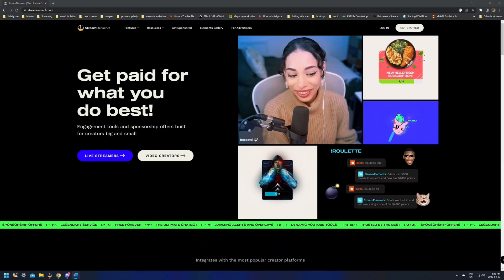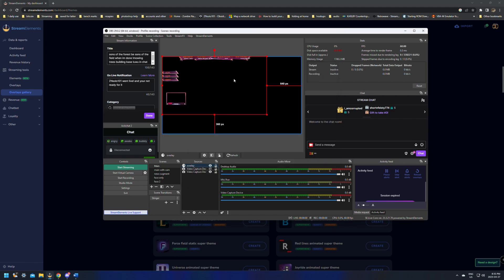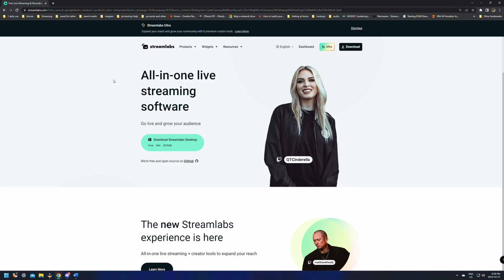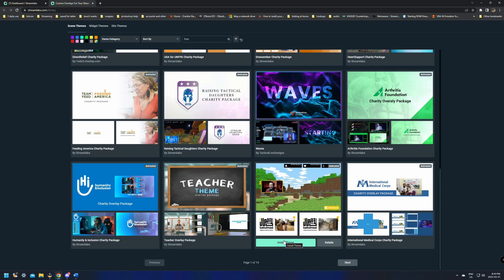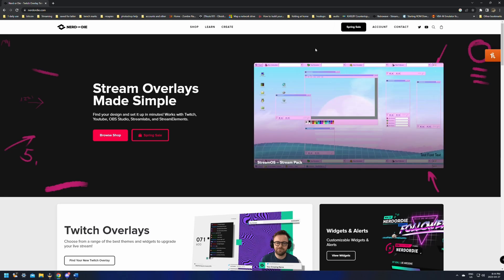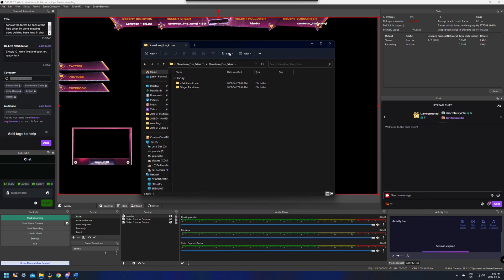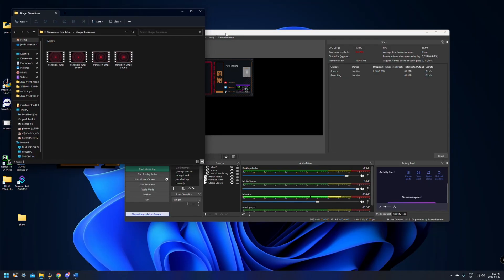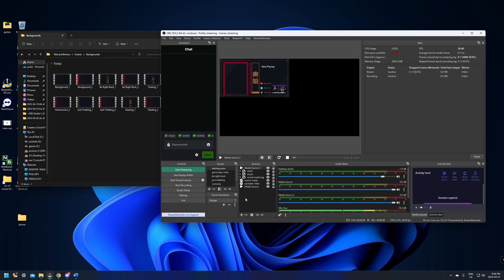Find free overlays for OBS